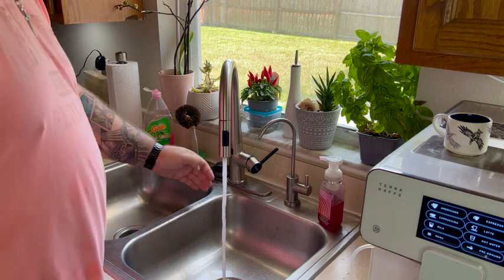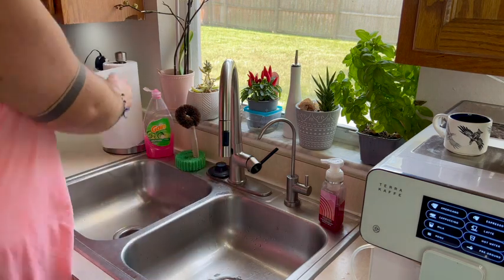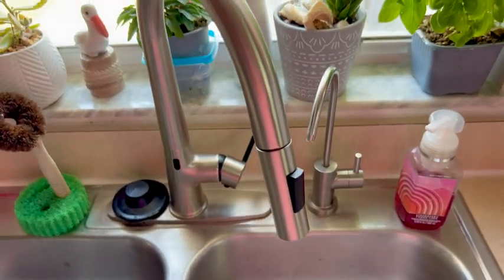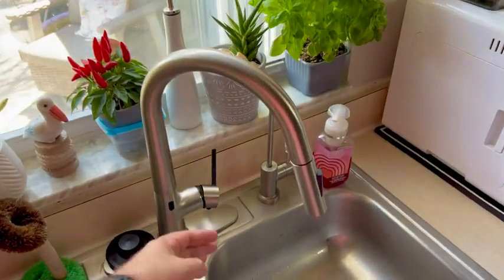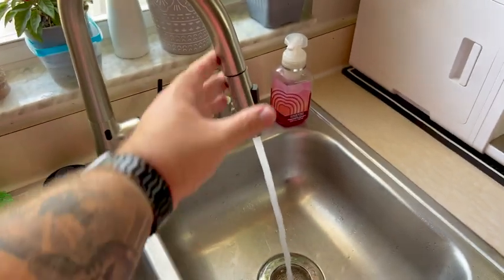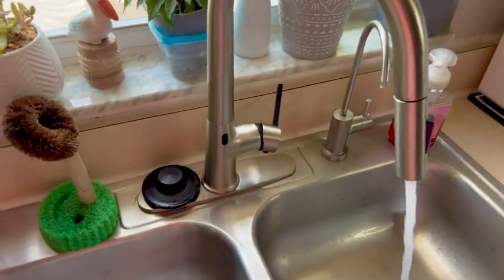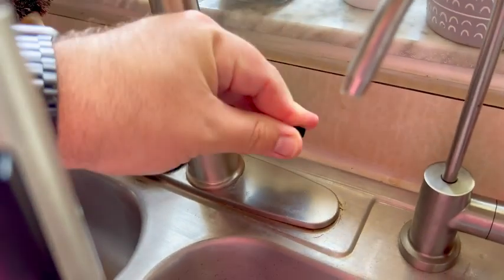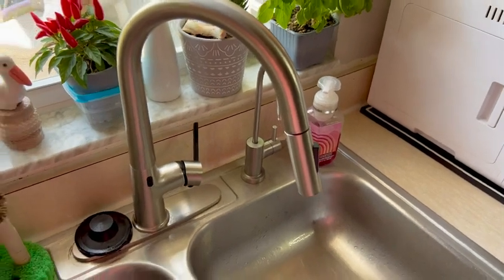Touchless kitchen faucet with pull down sprayer, battery operated